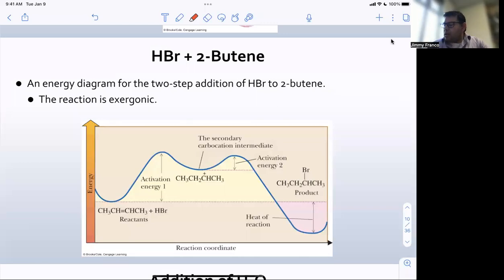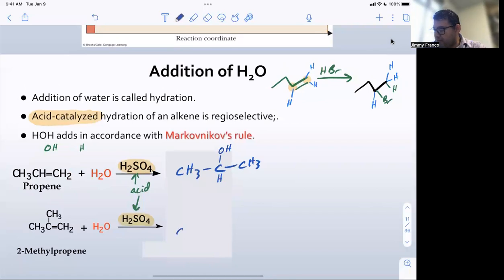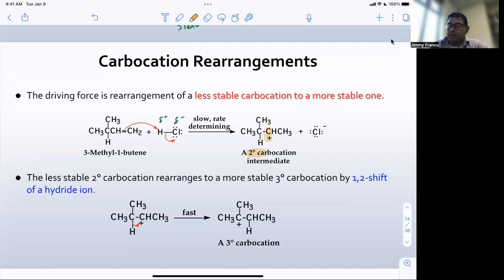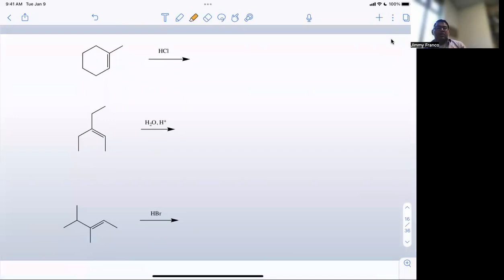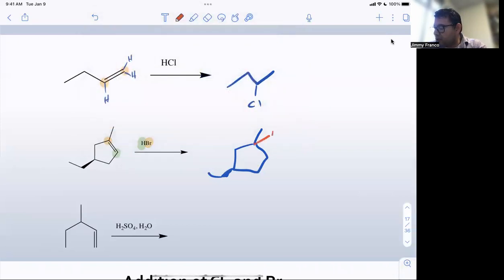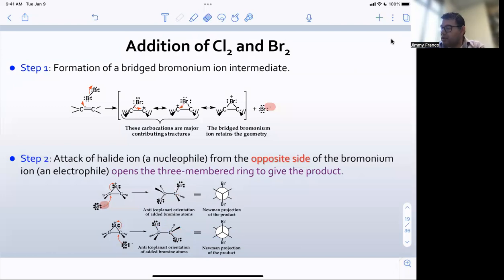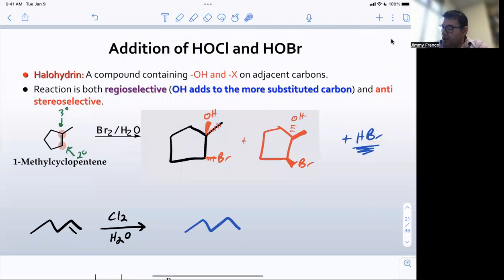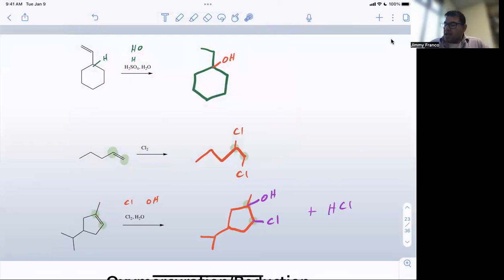Introduction to alkene reactions part 3